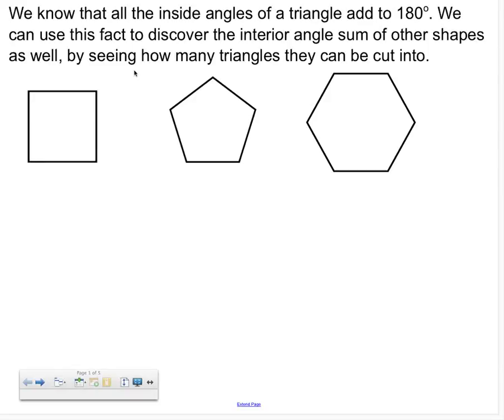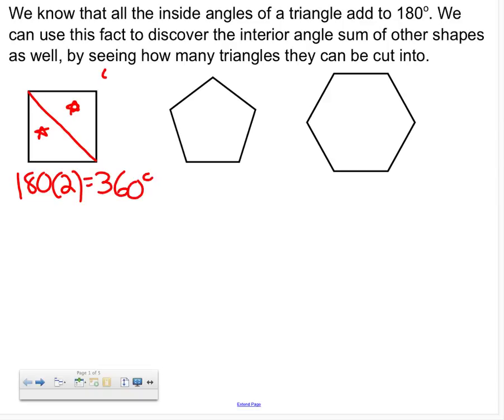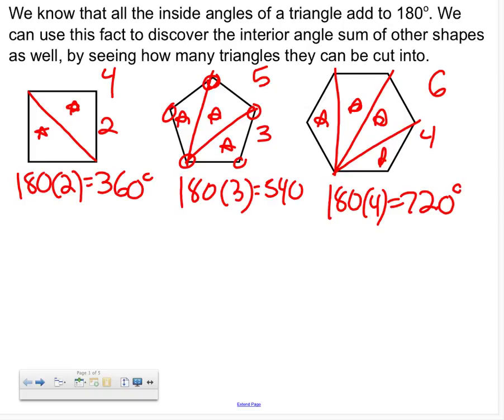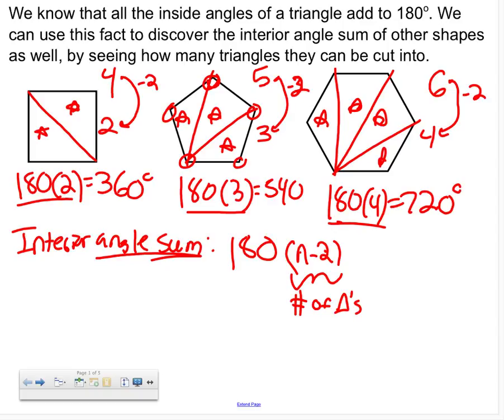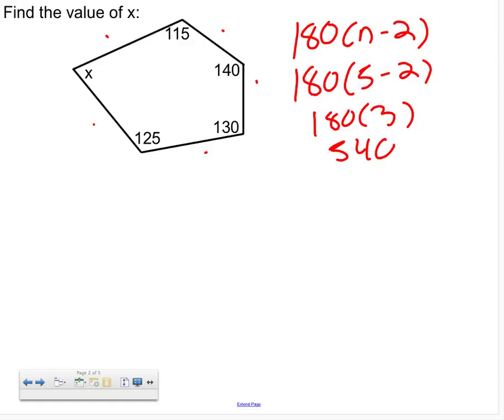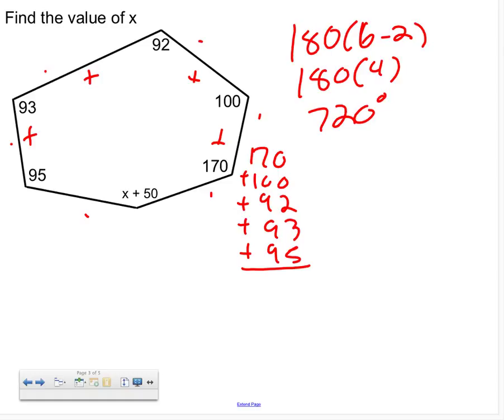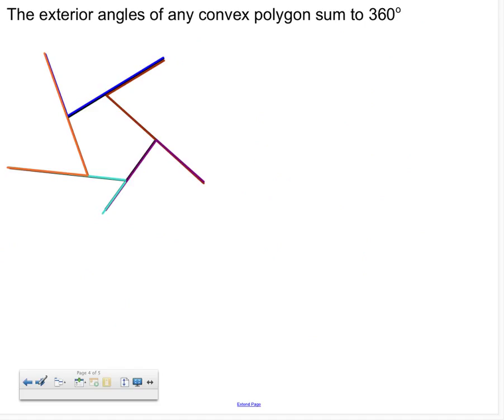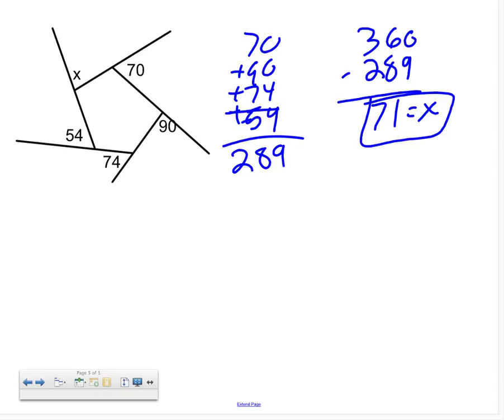Interior and Exterior angle sums of polygons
How to find the interior and exterior angle sums of polygons